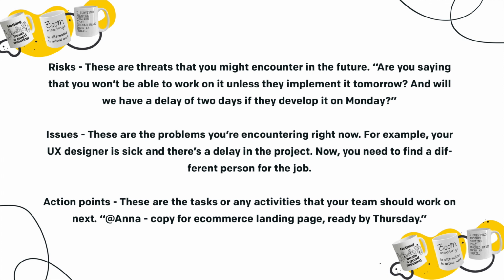How to Run Effective Virtual Meetings | Kaia’s journey E15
Try LiveChat for free In this episode, I’ll tell you the steps for running effective virtual meetings.
The episode is based on Olga’s article, The Complete Guide to Running Effective Virtual Meetings.

Index:

0:00 Introduction
0:54 Goals of the meeting and expected outcome
1:57 Virtual team meeting agenda and meeting facilitator
2:56 Technical details and scheduling a meeting
3:43 Greetings, attendance list, and recording
4:30 Objectives and going through the team meeting agenda
5:55 Finish the meeting with a summary
6:25 Sending meeting minutes